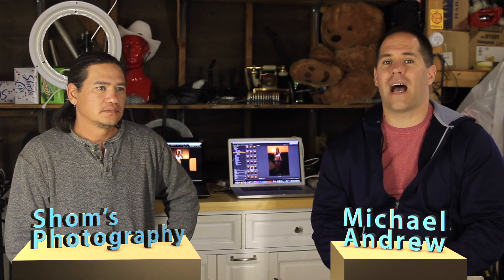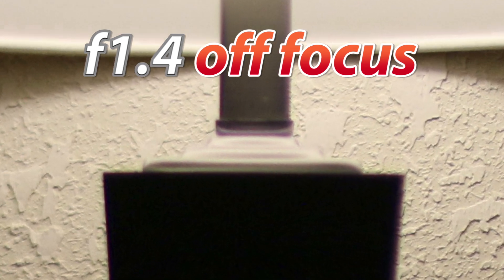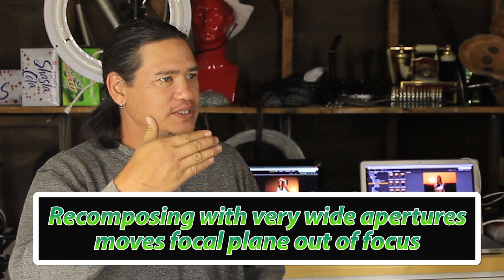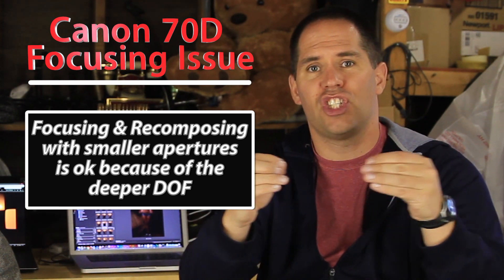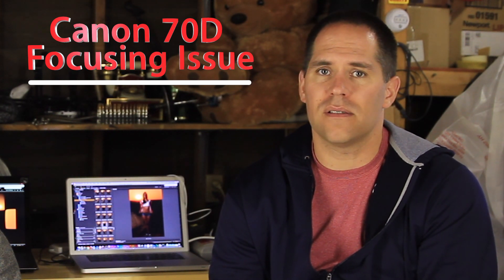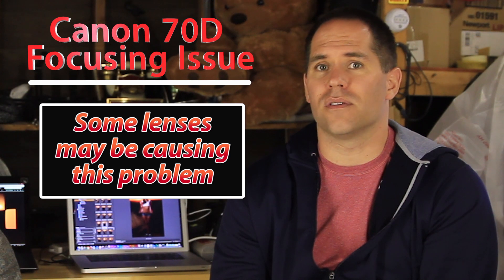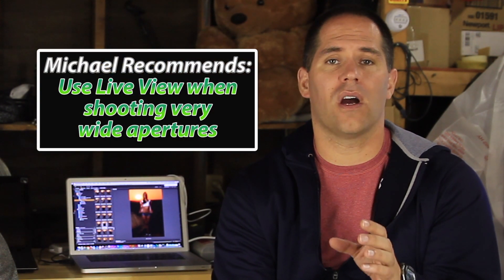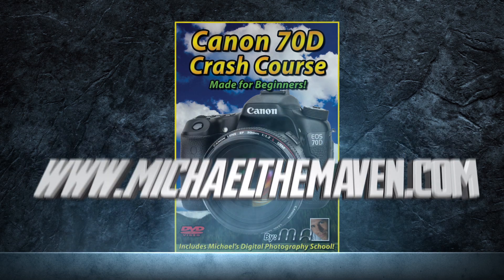Canon 70D Focusing Issue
Michael Andrew discusses the focusing issue some Canon 70D owners are experiencing.  Is there a defect in the 70D's focusing system? or could there be other factors that play a role?  Find out what Michael has to say along with special guest Scott from Shom's Photography

Click here to order the Canon 70D Crash Course Training Toutorial DVD/Download

Purchase the Canon 70D Available on B&H Photo